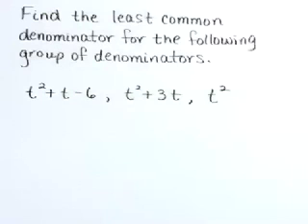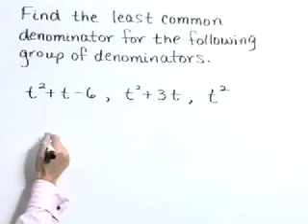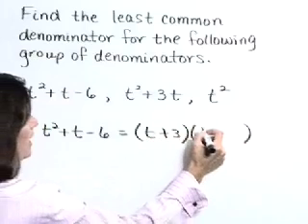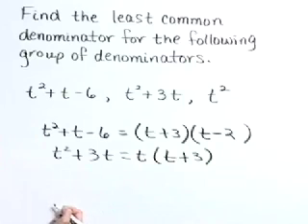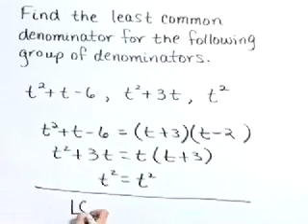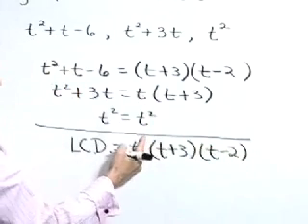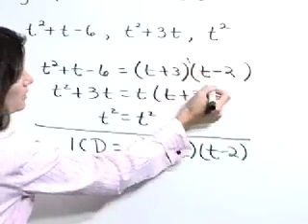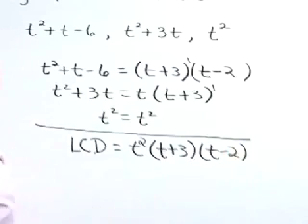Lial Intermediate Algebra Ch07 Ex07